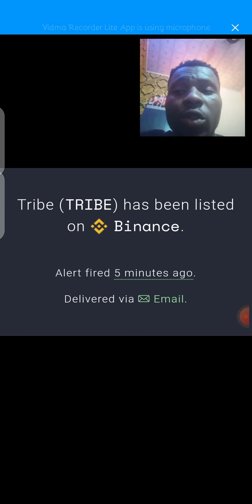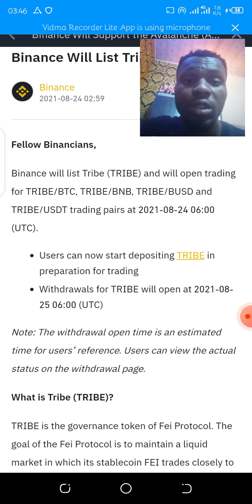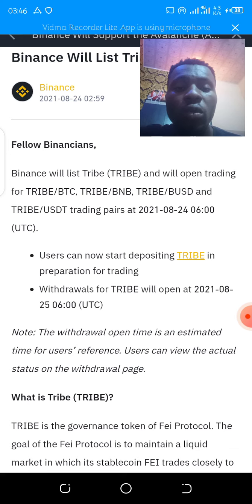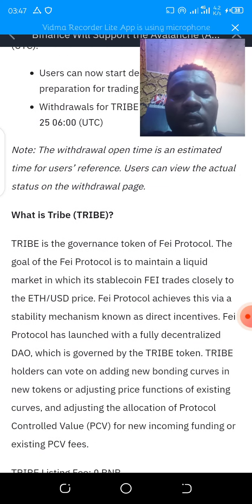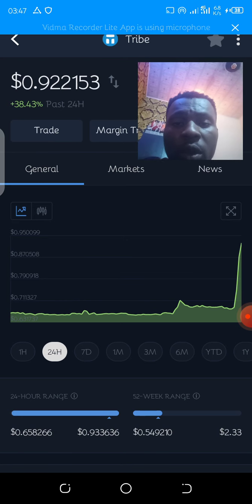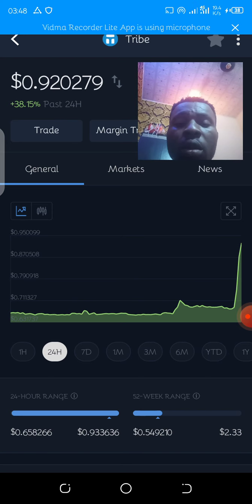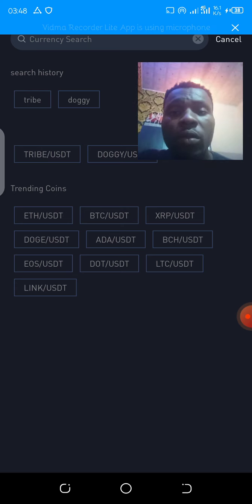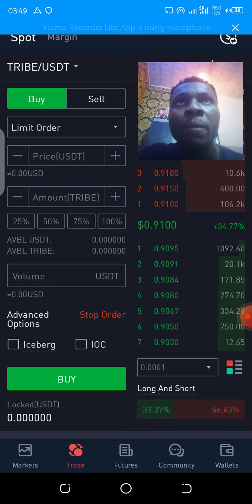TRIBE LISTED ON BINANCE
You can start depositing your Tribe to you binance account, if deposited has not been enabled just still buy and hold it until depositing option is enabled.

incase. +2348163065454